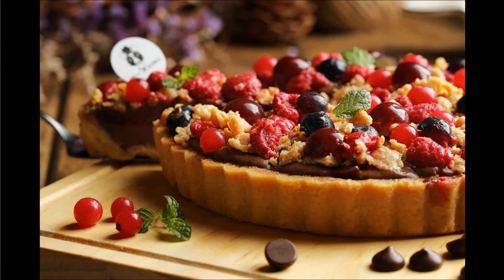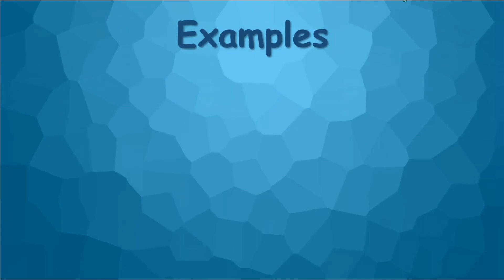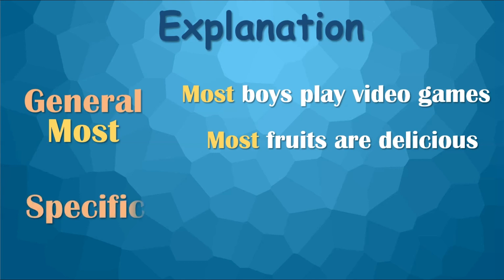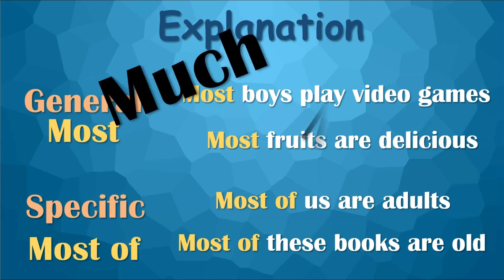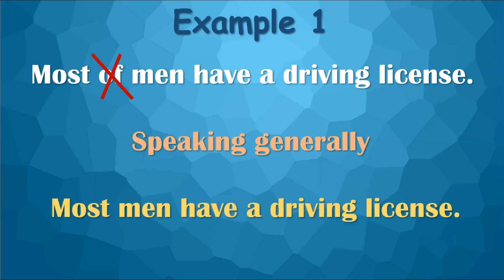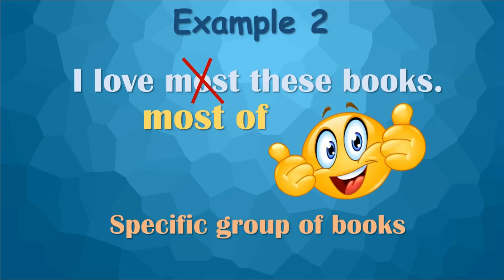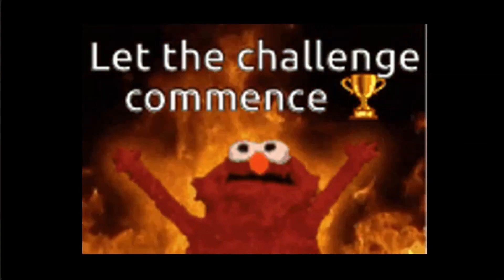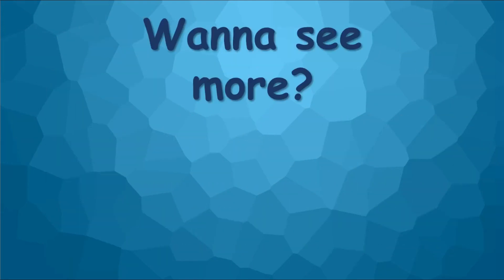A bit of the pie - common mistakes - Intermediate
Most vs Most of ... Which to use?